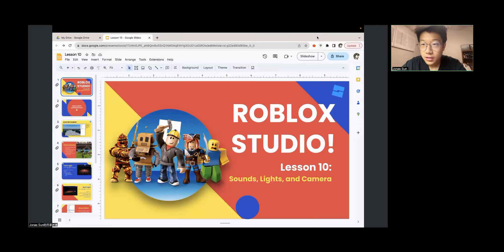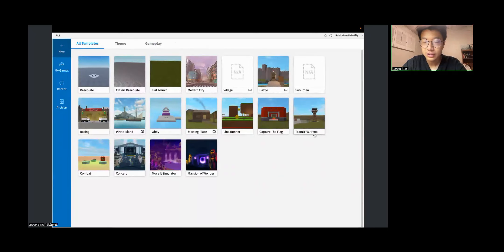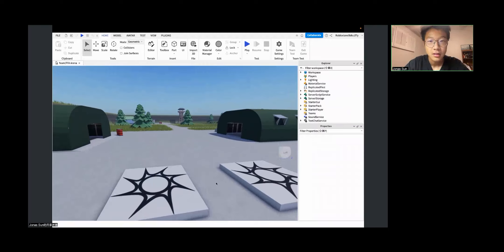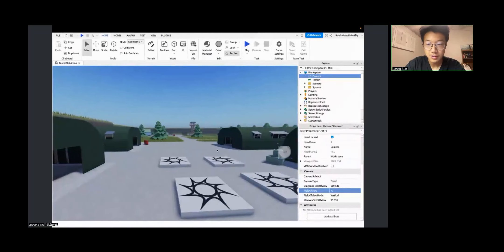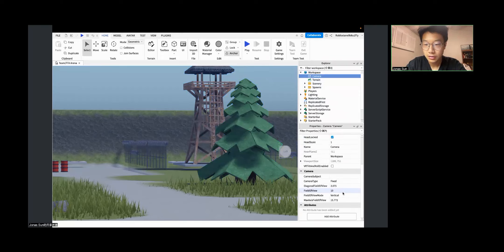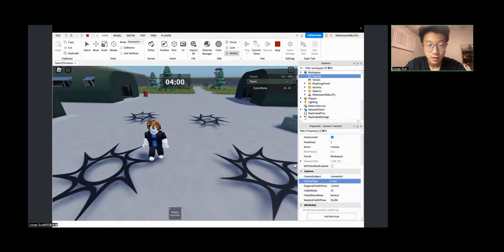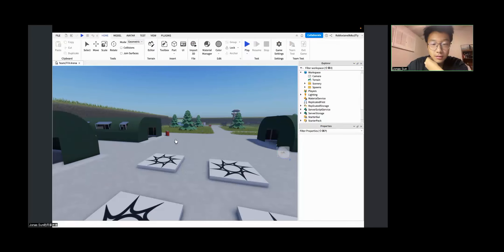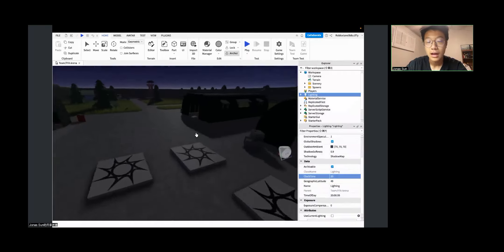Roblox Studio Lesson 10: Sounds, Lights, and Camera